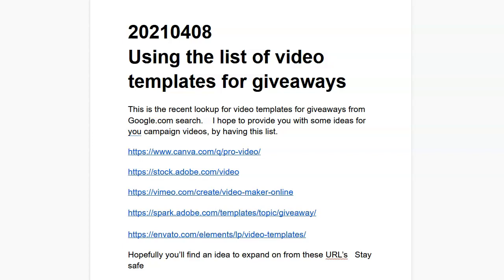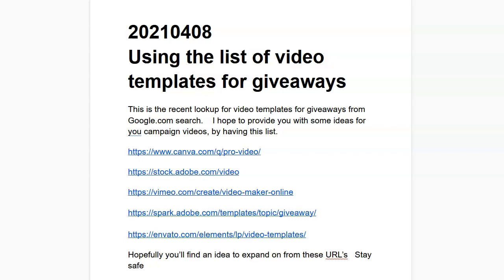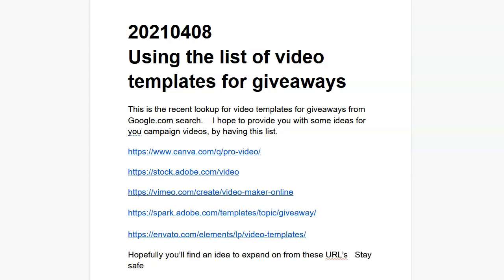20210408 Using the list of video templates for giveaways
Got a Minute? I'm the Guy focused on Internet Solutions. This latest episode of The Guy R Cook Report Podcast in 2021 the 5th year.